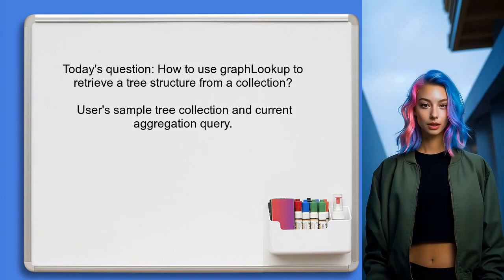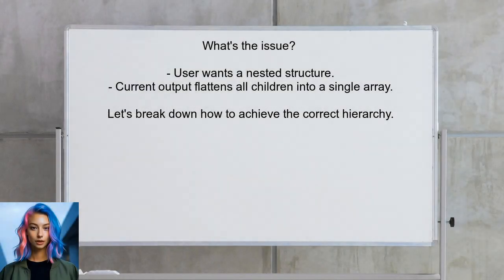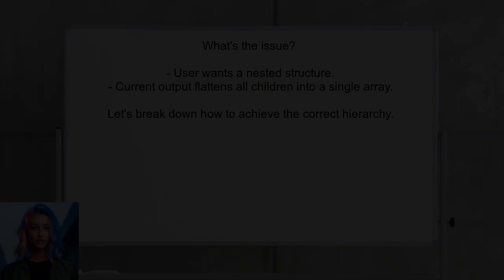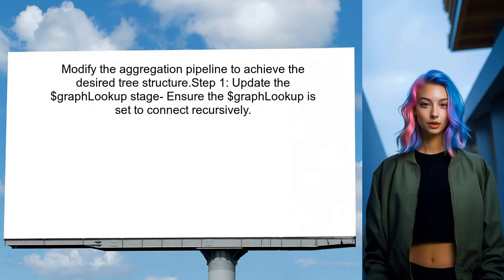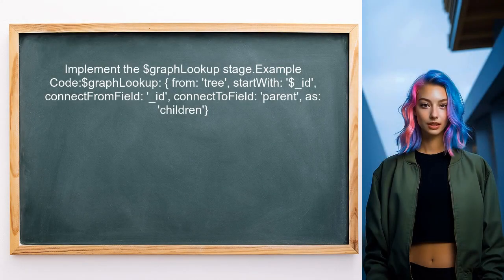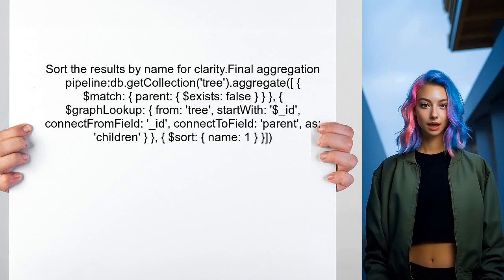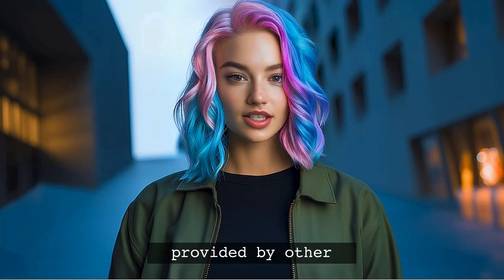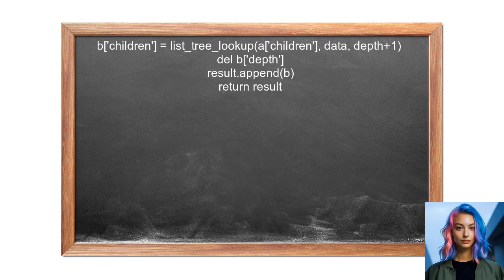MongoDB $graphLookup Tutorial: Building Tree Structures with Queries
In this video, we dive into the powerful capabilities of MongoDB's $graphLookup operator, a feature that allows you to build and query tree structures within your database. Whether you're managing hierarchical data or navigating complex relationships, understanding $graphLookup can significantly enhance your data retrieval strategies. Join us as we explore practical examples and step-by-step instructions to help you master this essential tool for efficient data management.

Today's Topic: MongoDB $graphLookup Tutorial: Building Tree Structures with Queries

Related to